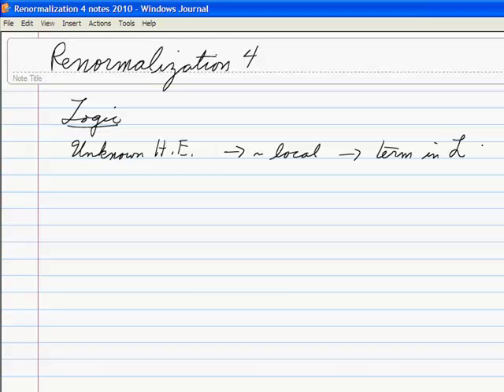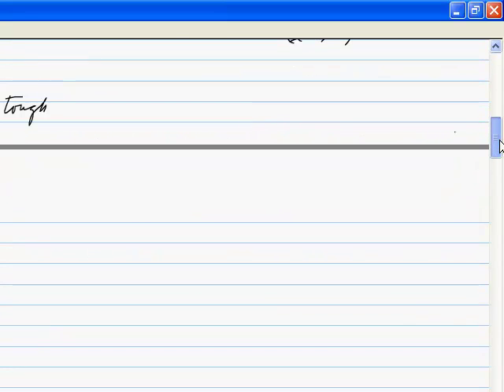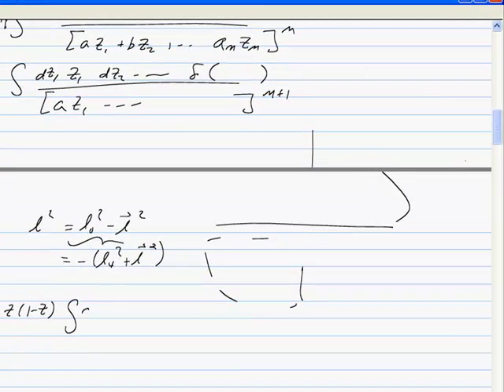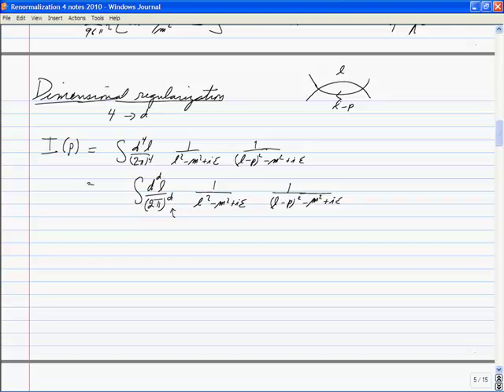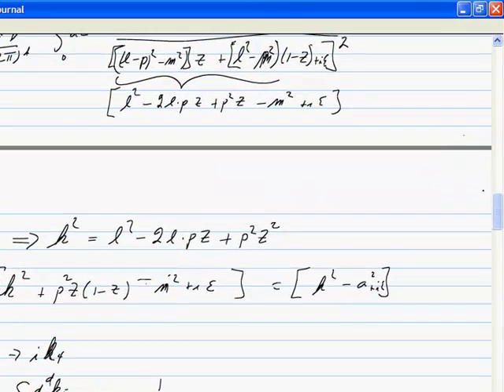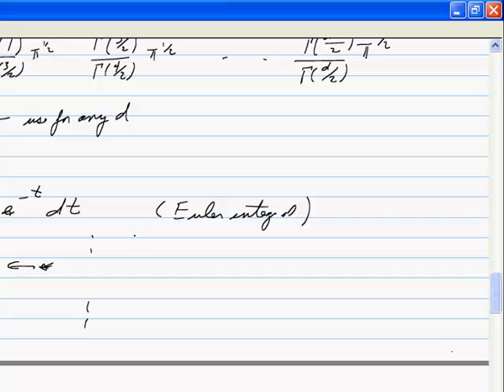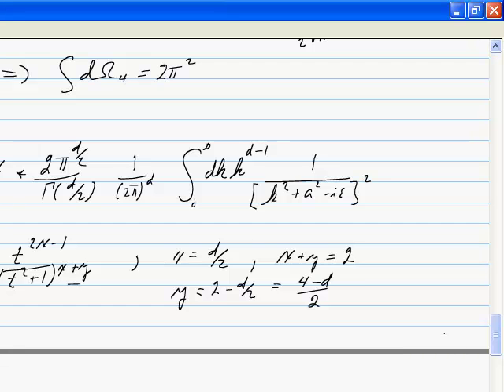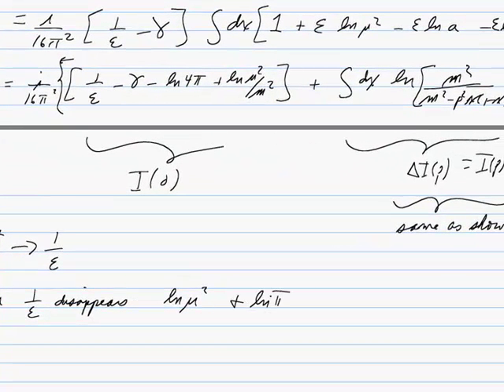Quantum Field Theory 1-19-Renormalization 4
Renormalization 4 – regularization, Pauli-Villars (with example), dimensional renormalization, gamma function review, calculation of loop integral, expansion about d=4.